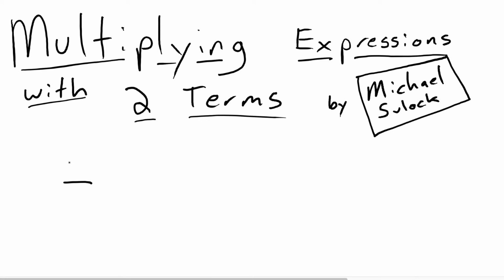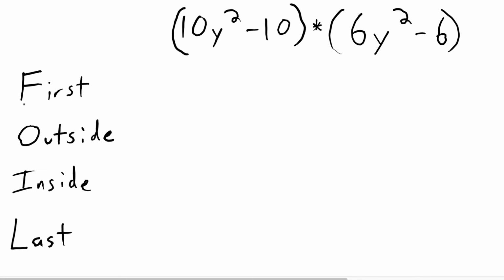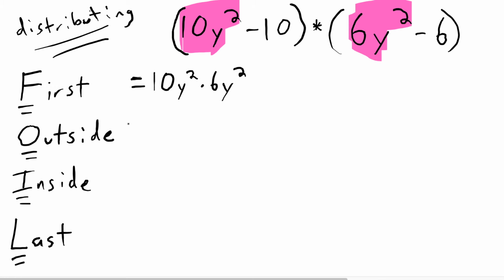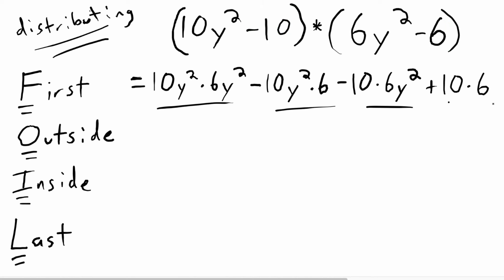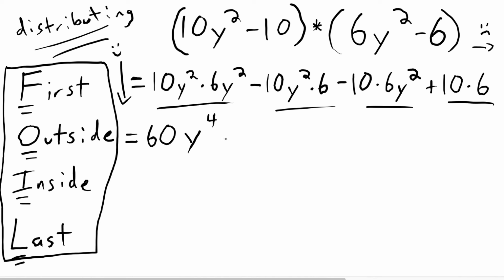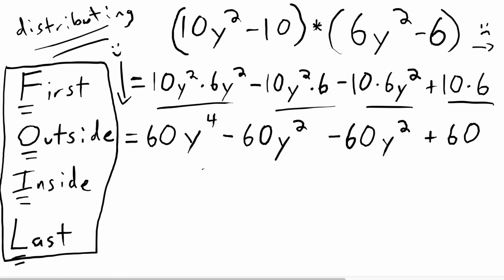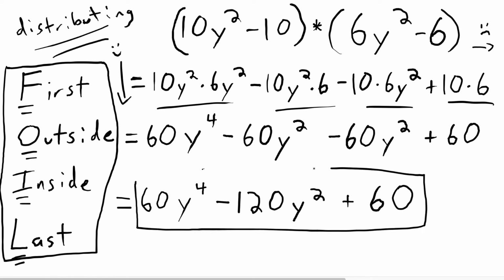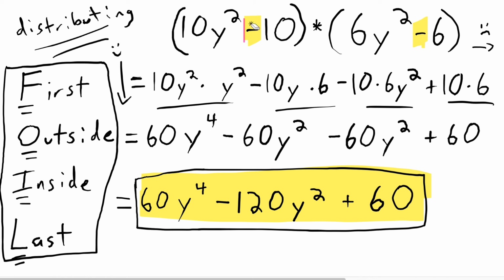Multiply Two Binomials Using FOIL: (10y^2-10)*(6y^2-6) Distribution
In this video we multiply the binomial expression "10y^2-10" with the binomial expression "6y^2-6"

(10y^2-10)(6y^2-6)

I show how to use the FOIL acronym to use the distributive property correctly.

After distributing, we combine the like terms for our finished, simplified answer.